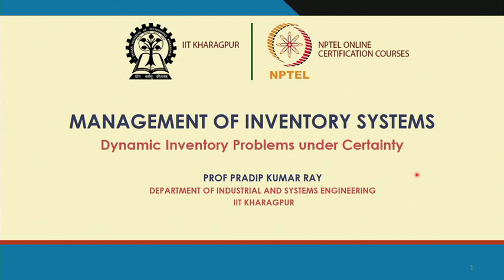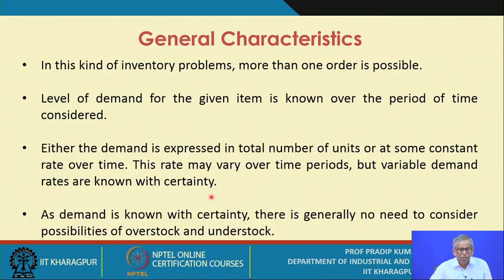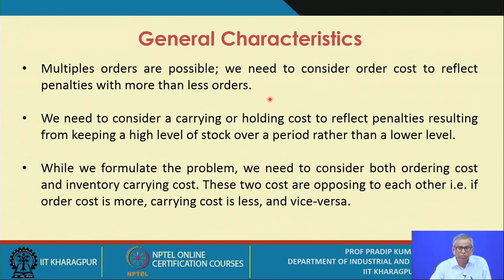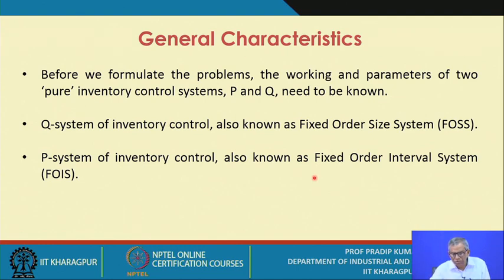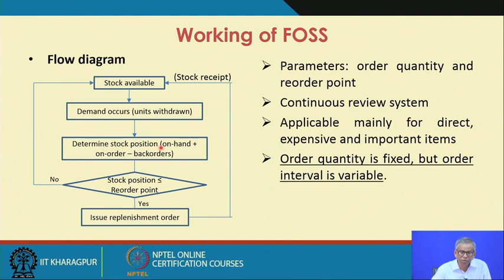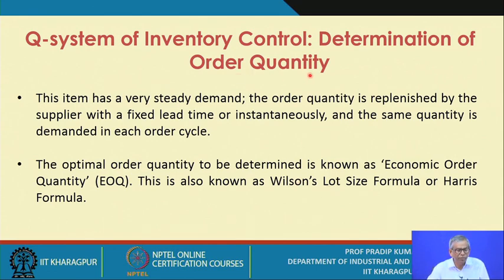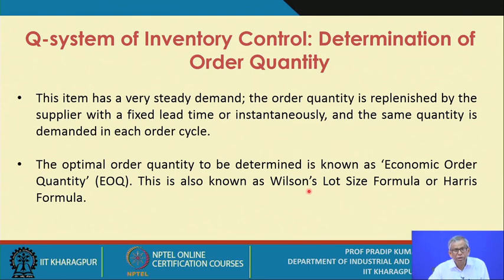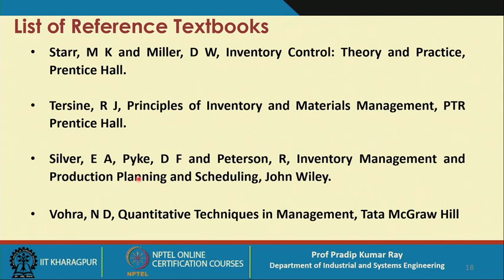Lecture 21 : Dynamic Inventory Problems under Certainty